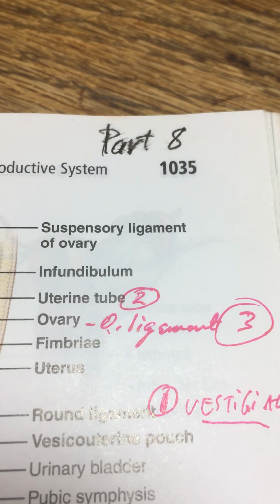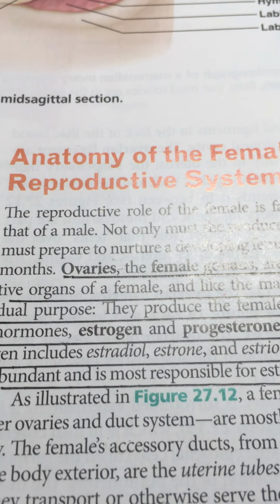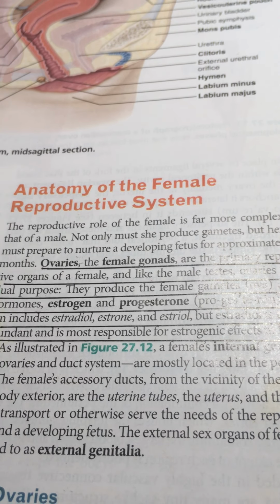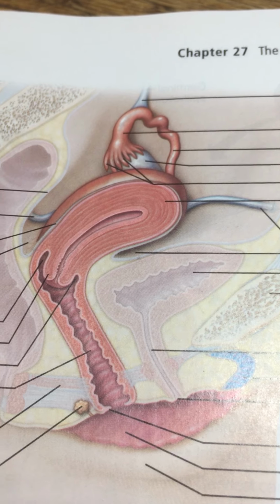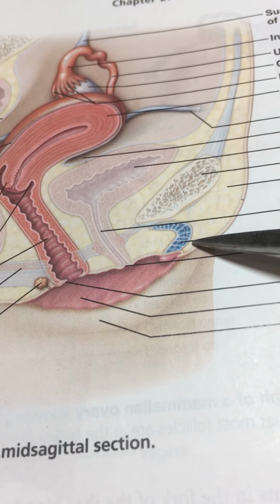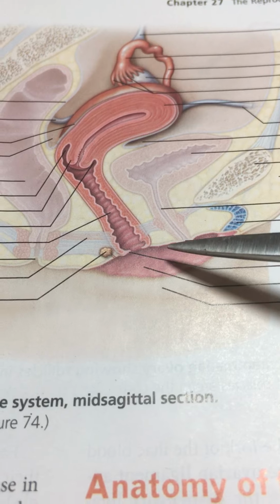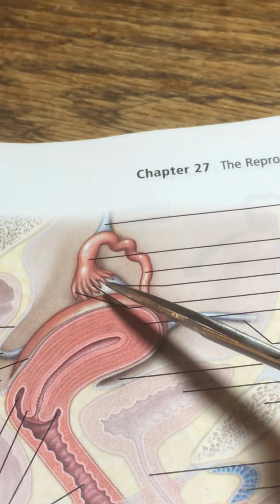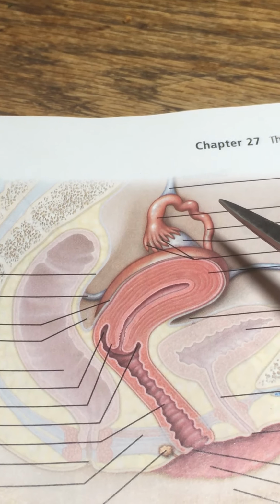Reproductive System Female Part 8